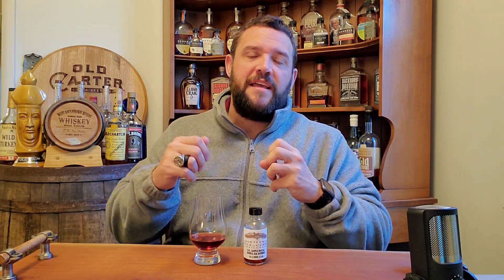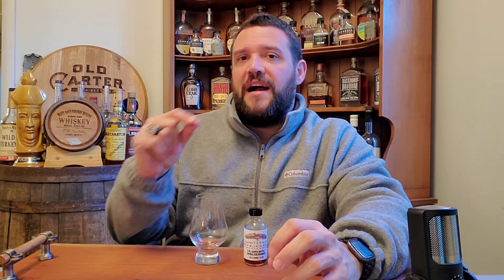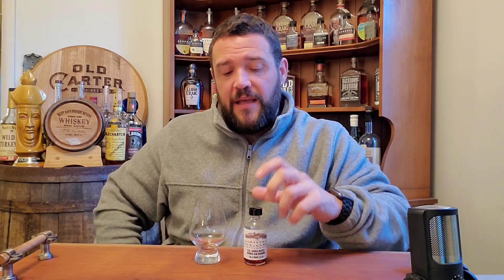13th Colony Double Oaked Bourbon | Is it worth all the hype?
13TH COLONY DOUBLE OAKED BOURBON
Cask Strength | 135.3 Proof   |  750ml | Aged 9 Years (2 years in 2nd barrel)

Limited Release – Double Oaked Bourbon is bottled at cask strength and is uniquely matured in separate, charred oak barrels to extract additional soft, sweet oak character. Finished with toasted maple wood, this bourbon packs a punch at 135.3 proof but is luxuriously smooth on the palate. This is 13th Colony in its purest form